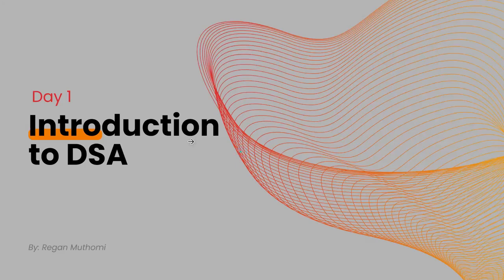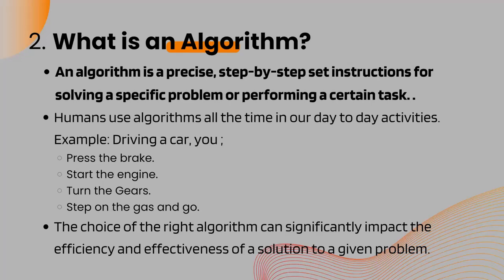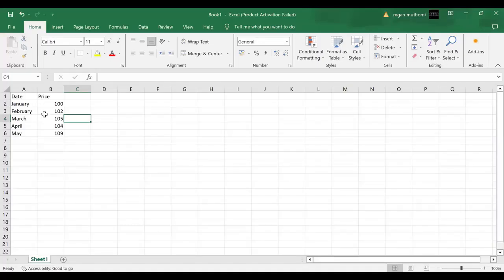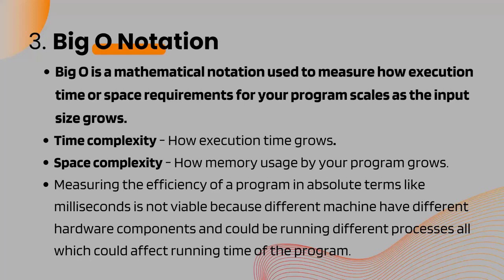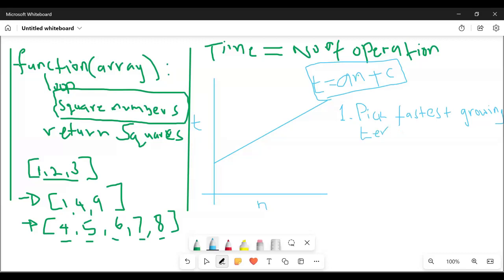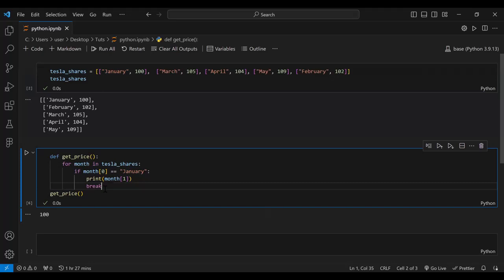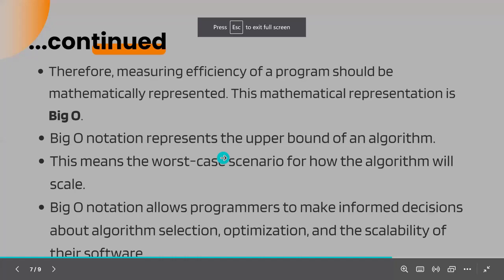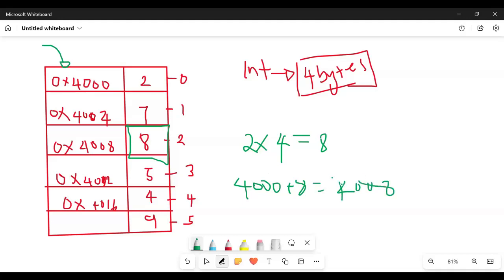Tenum Talks Episode 8: INTRODUCTION TO DATA STRUCTURES AND ALGORITHMS WITH REGAN MUTHOMI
Tenum Talks are virtual engagement sessions where we listen to speakers, practice our coding skills, and network to become great programmers with great teamwork capabilities.

Every Tuesday 8:00PM - 9:00PM EAT, we have virtual meetups. They are fun and engaging sessions where you learn and practice your skills. On Tuesday, 19th September 2023, we listened to Regan Muthomi introduce us to DSA and help those getting started understand a bit about DSA, how to analyze code performance and get started.